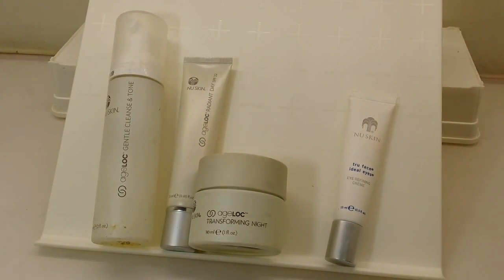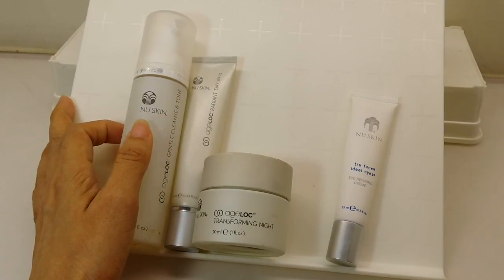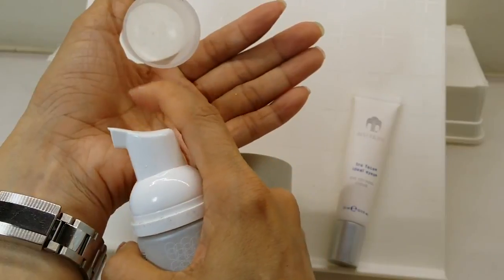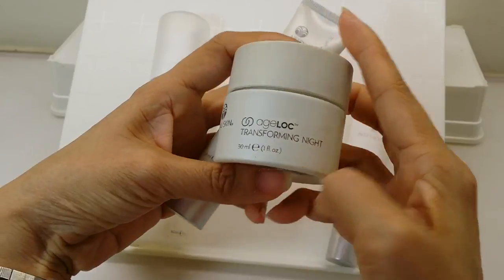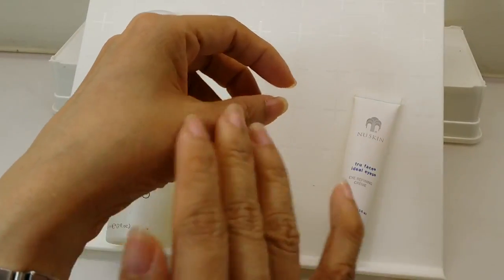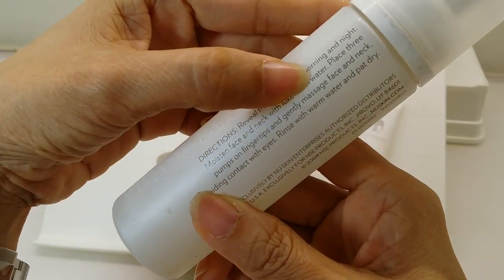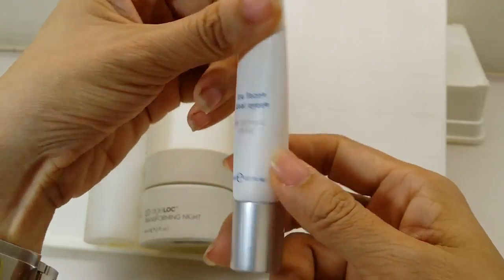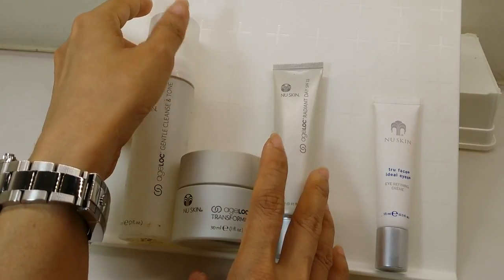Beauty Haul! Nuskin Ageloc series review for dry problem skin, is it good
Shop Cheap New 2017 Michael Kors Womens Handbags / Longchamp bags Online
Our new Michael Kors Womens Handbags 2017 store are offering latest Longchamp Backpack.Pre Order MK Womens Handbags 2017 Online.100% quality

【Payment】
visa card, master card, western union
【Delivery】
Always delivery time is 7 - 11 days can get your package.
【Tracking number】
We will email to you within 2 days after you've made your order, if you did not receive it, please try your junk mail